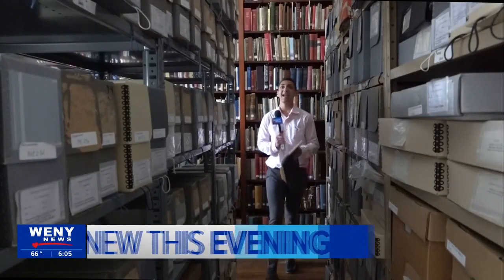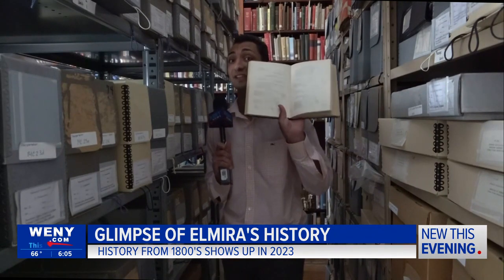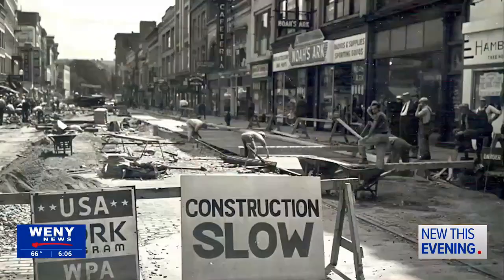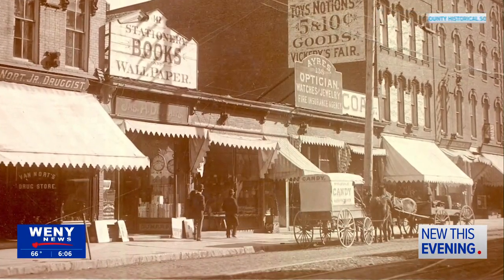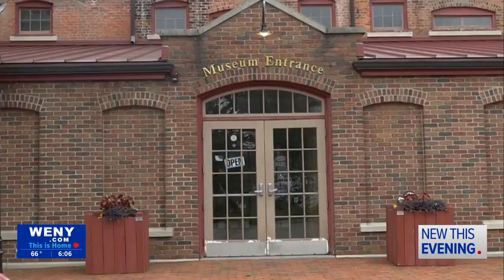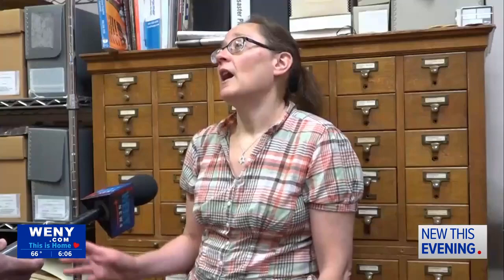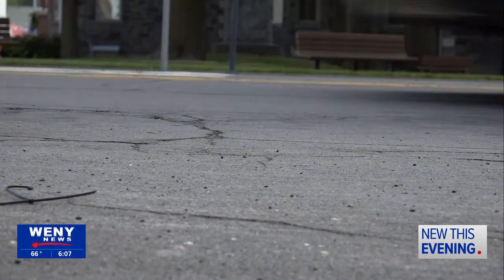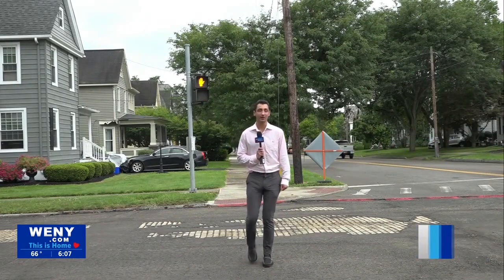Brick Road from the 1800's uncovered in Elmira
Elmira's streets were not always made of asphalt. Over a century later,  a glimpse of 1800's history can be found outside your front door.